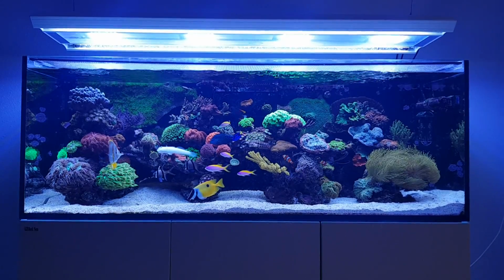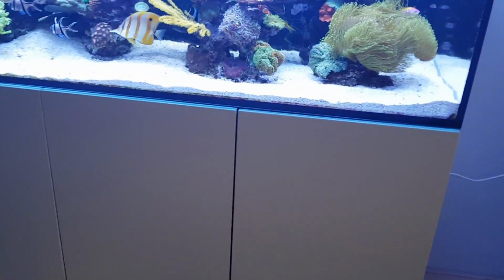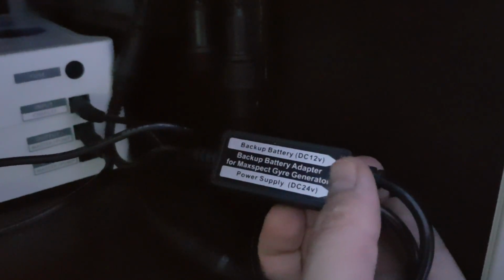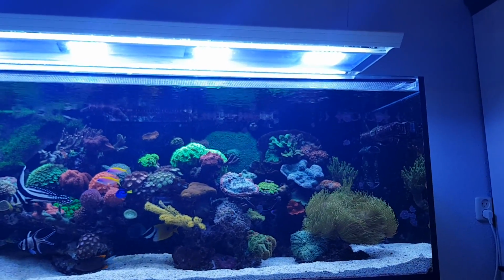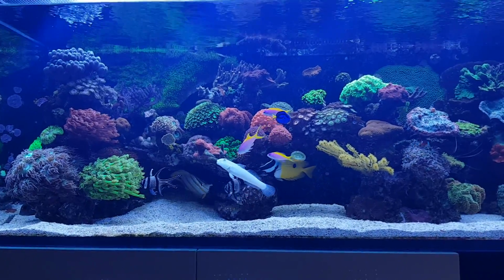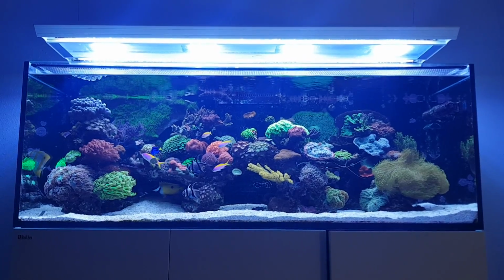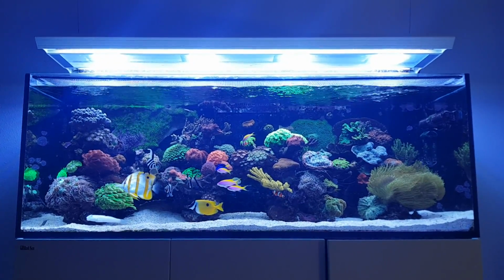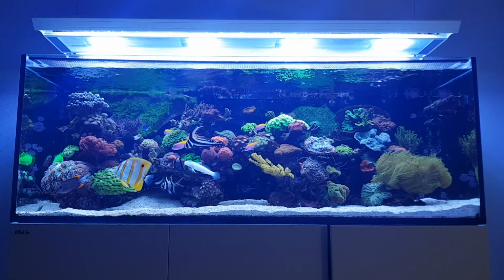FF#16 | How to handle a Power Outage in your Reef Tank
Welcome to the sixteenth episode of Focus Friday, featuring my Red Sea Reefer tank. In this video I'm telling your more on how to handle a power outage and prevent your fish from dying.

Maxspect Gyre XF250 | Jecod DCT8000 & DCS3000
Vertex Alpha 200 | JBL UV-c 36W | Teco TK500